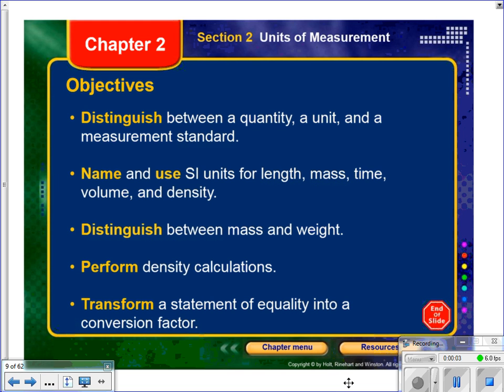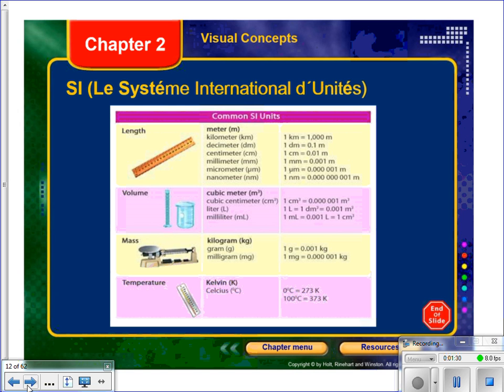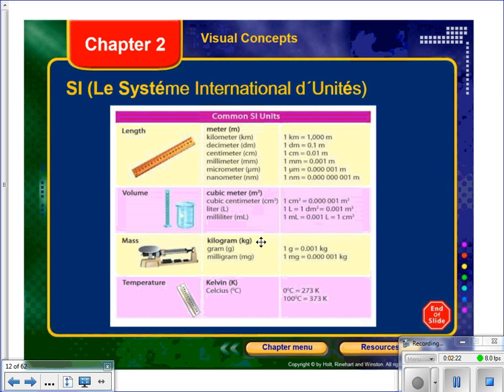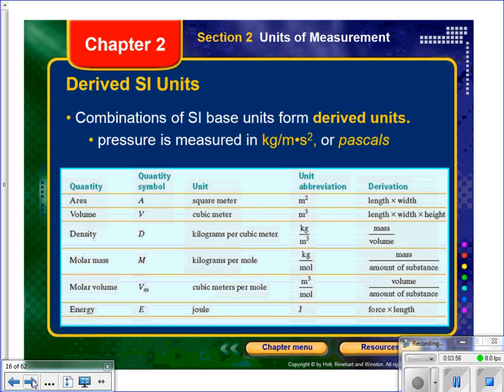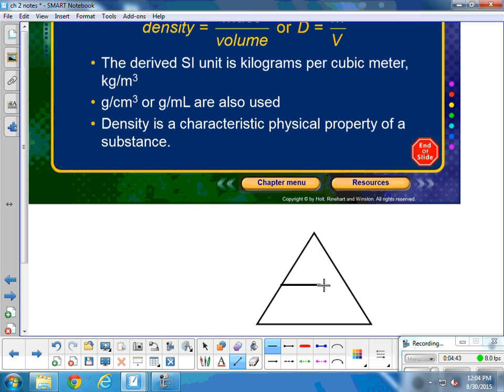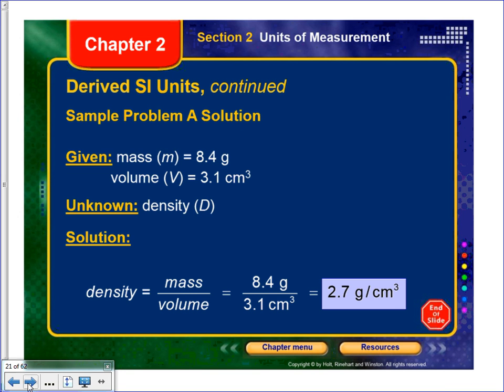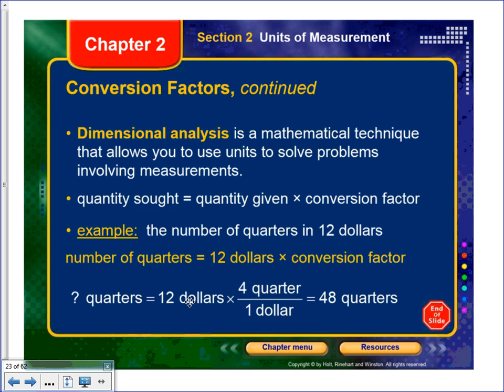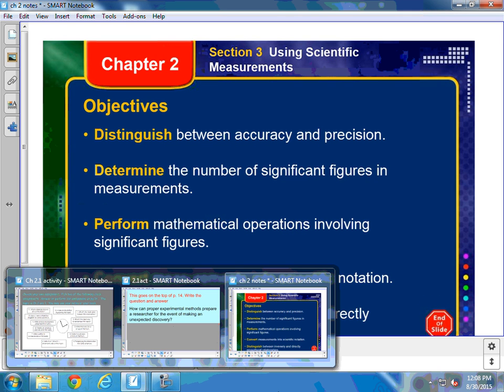SI units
Description